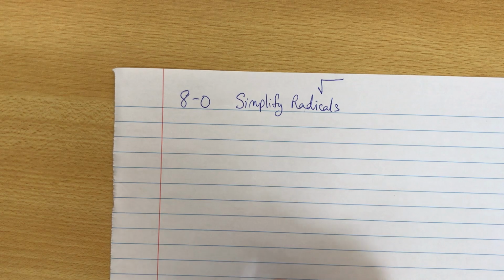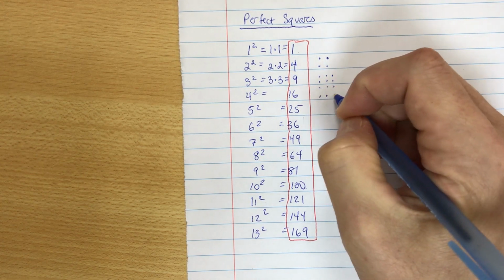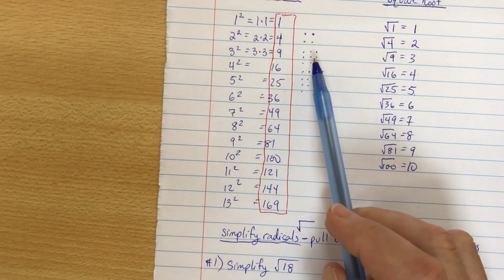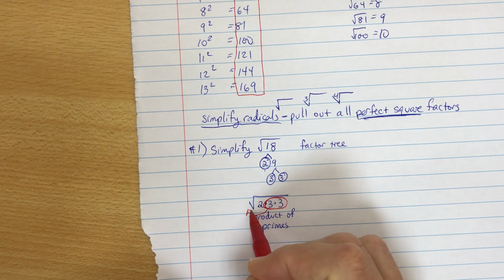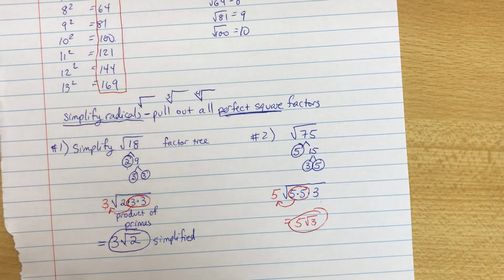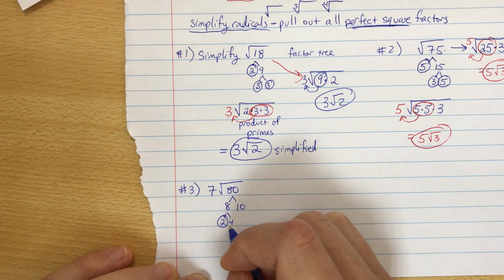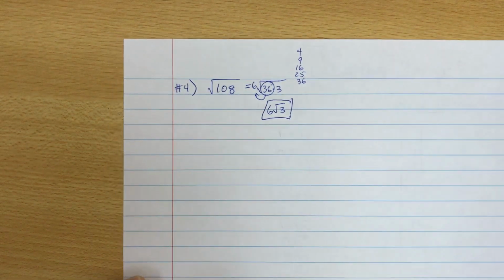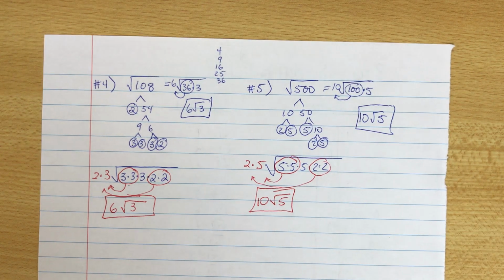Geometry Notes 8-0 Simplify Radicals